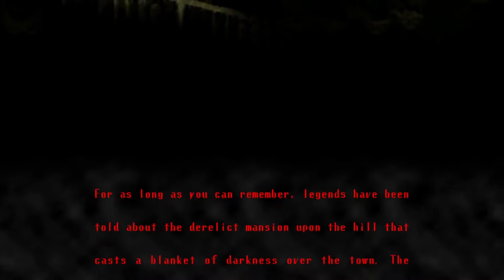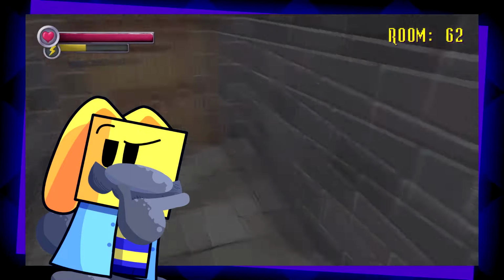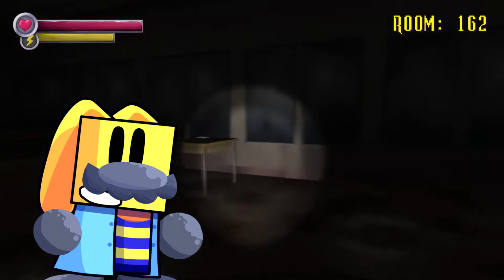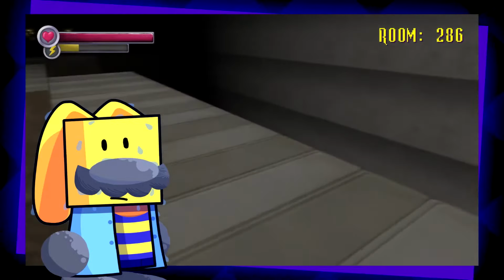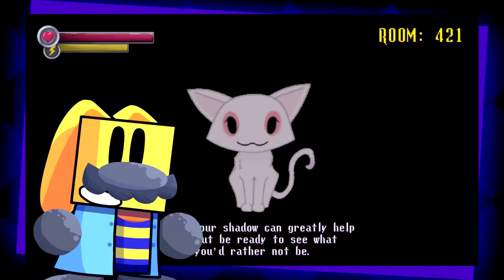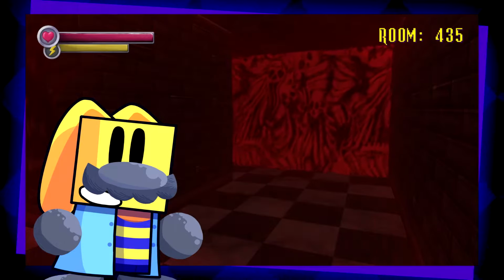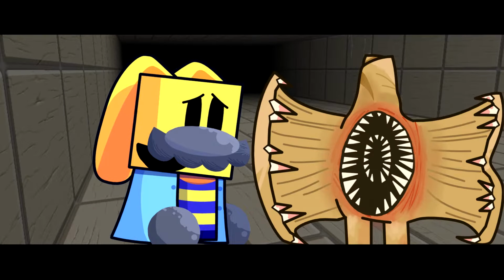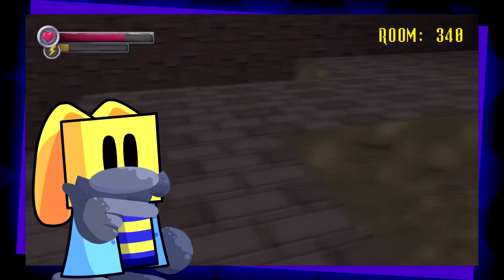How Spooky's Jumpscare Mansion SUBVERTS Horror PERFECTLY - Horror Within Hallways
Woah, looks like its time for Halloween and some terrifying tomfoolery! This time around, I'm talking about Spooky's Jumpscare Mansion, a neat indie horror love letter that parodies horror games with the game's main monsters. Oh yeah, I talk about every monster in this game and how much I love- (Ok well almost) all of them! I sure hope you're ready for some spook-filled hallway horrors!

Yeah so this one is easily the longest I've done. It's much longer than the PvZ2 one and I tried to add some "Animated" segments to this too, but I'm gonna be taking a sort of break from Youtube for a bit to learn a new game-making engine, as I'm switching from Unity to GameMaker for my big project.

I sure do hope this JJJreact works...

Sections:
0:00 INTRO - Basics of Spooky's
4:13 SPEC. 1 - Cardboard Cutouts
6:06 SPEC. 2 - Goop
9:47 SPEC. 3 - Subject 5
12:48 SPEC. 4 - Ringu
16:12 SPEC. 5 - Bab
18:45 SPEC. 6 - The Merchant
22:03 SPEC. 7 - The Wall of Flesh
26:22 SPEC. 8 - Deer Lord
30:22 SPEC. 10 - Parasite
34:28 SPEC. 11 - Food Demon
37:07 SPEC. 12 - Paranormal Structure
39:44 SPEC. 13 - Siren
44:54 SPEC. 9 - TAKER
47:19 OUTRO - Spooky's Rules